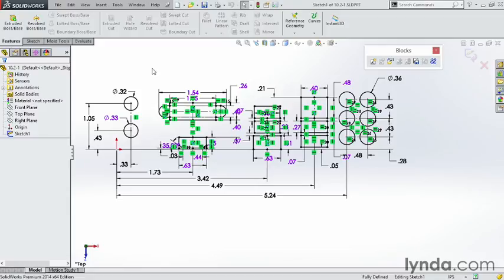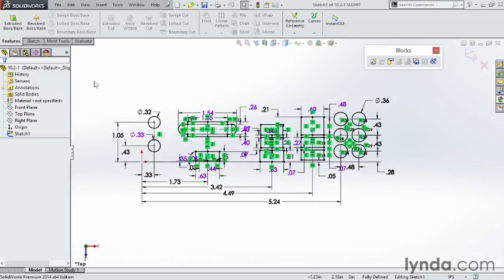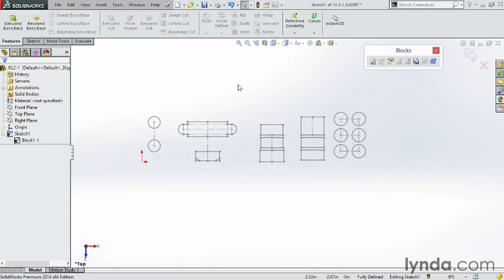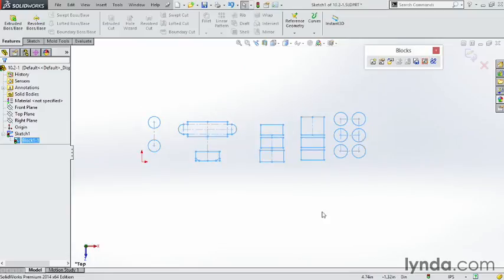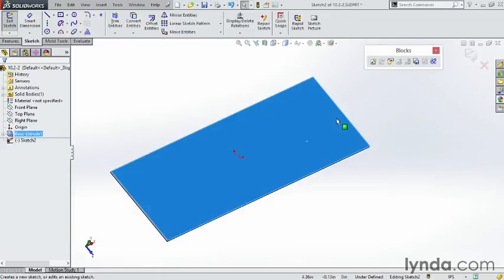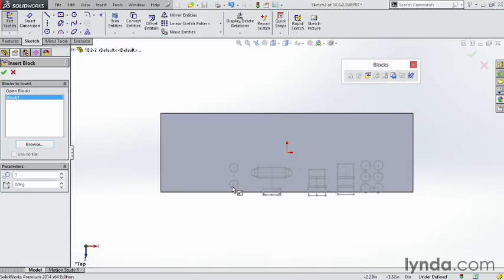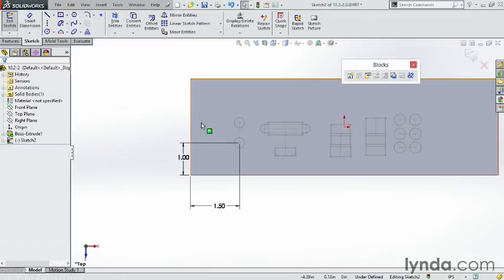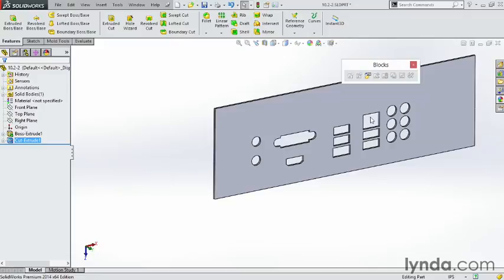10 2 Creating blocks